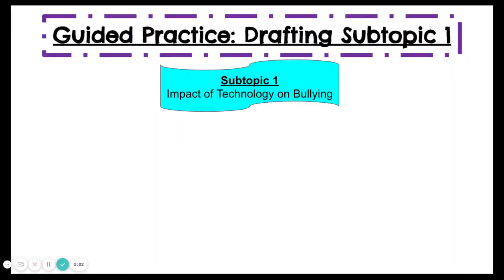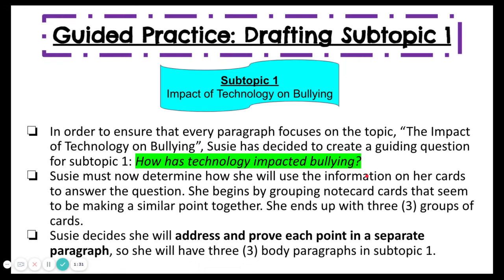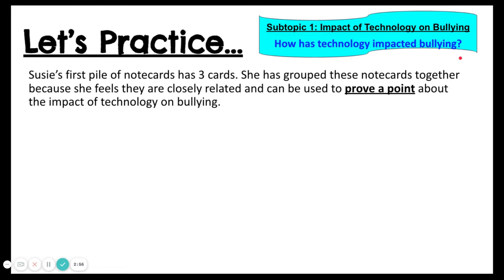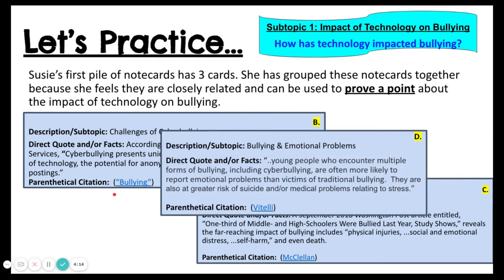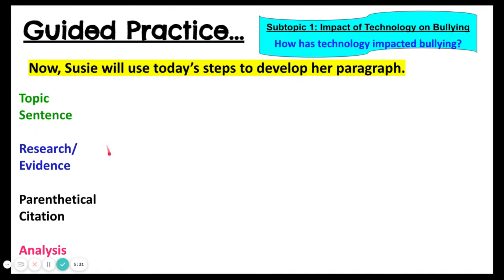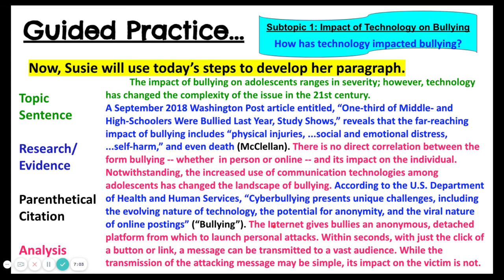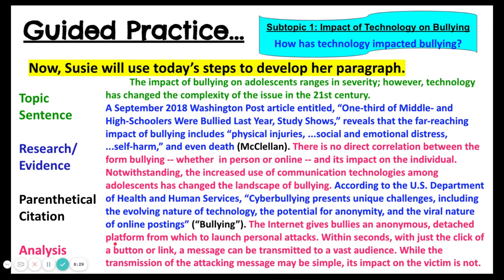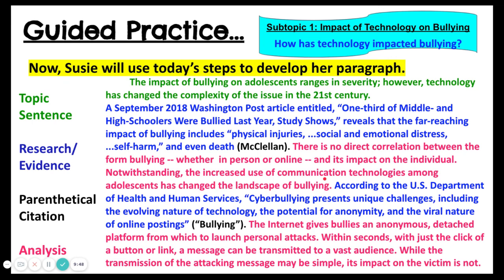Drafting Subtopic 1 - Guided Practice